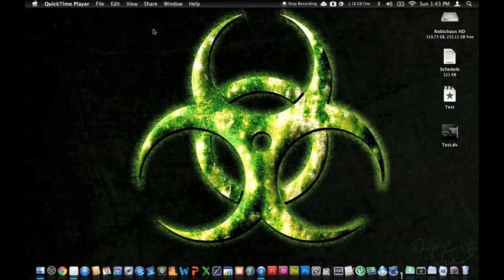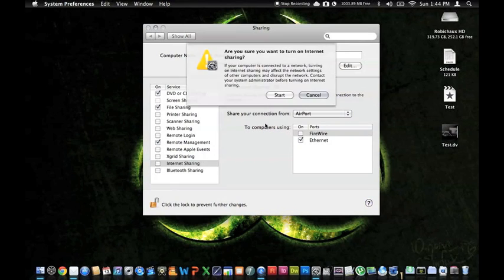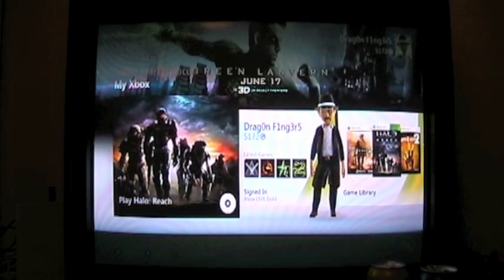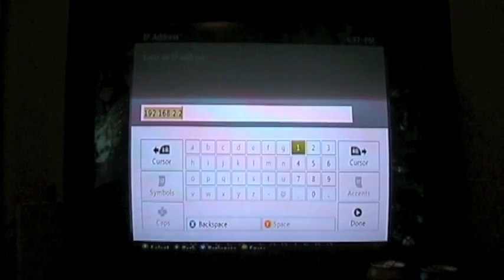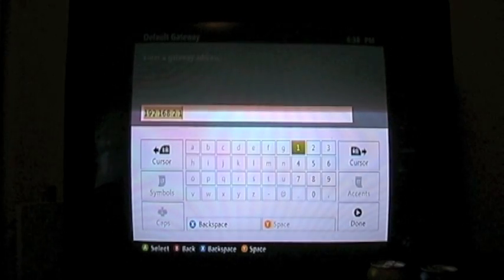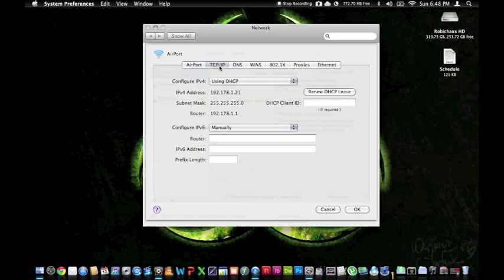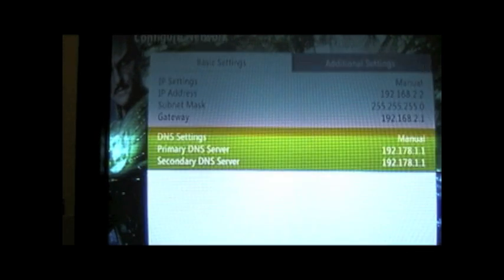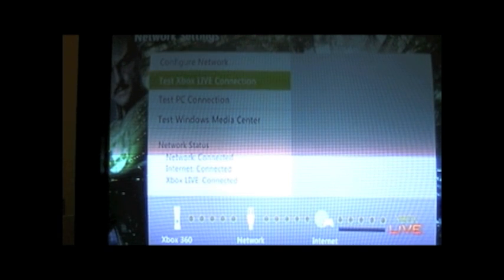Mac to Xbox 360 Internet Sharing Tutorial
A quick tutorial to guide you through the steps to use Apple's internet sharing to share your airport connection through your ethernet to your xbox 360's ethernet connection.